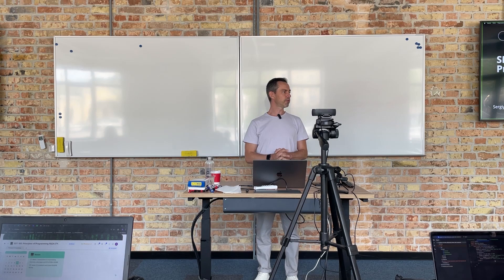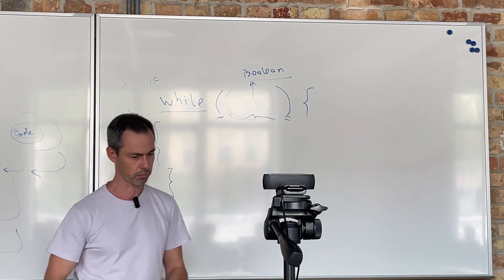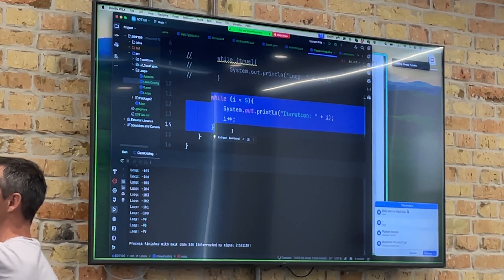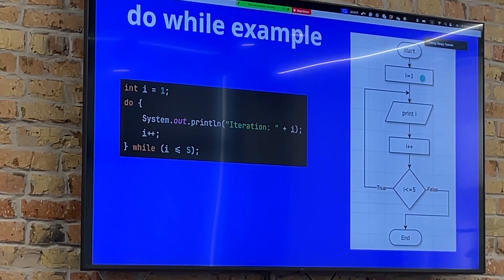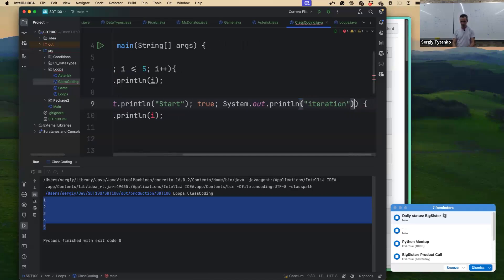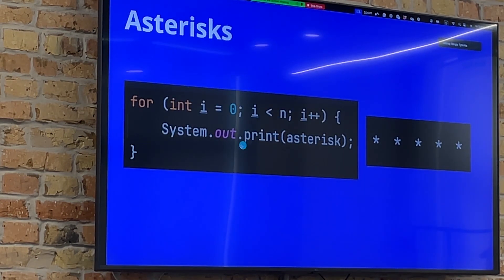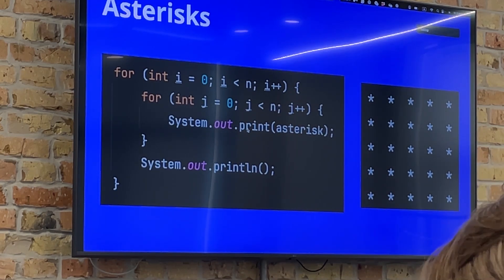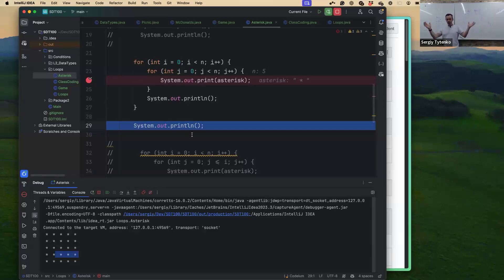Lecture 4. Loops: for, while, do-while | Java Fundamentals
Lecture 4. Loops. For ( ) and While ( ) | Java Fundamentals